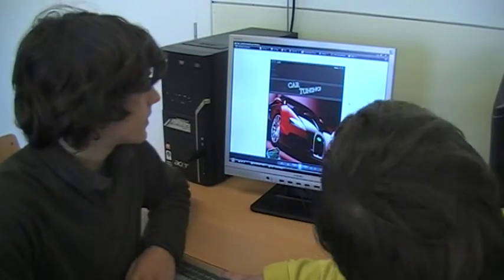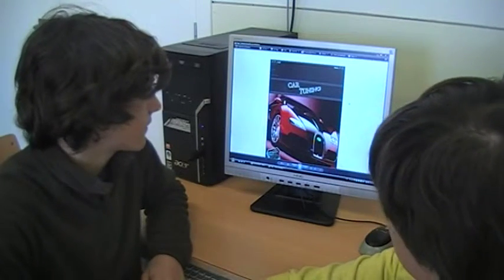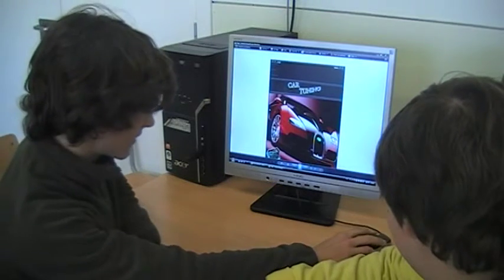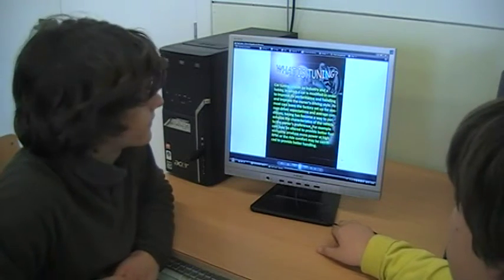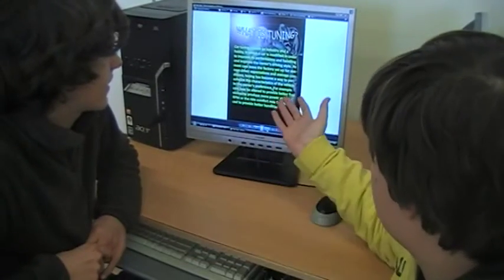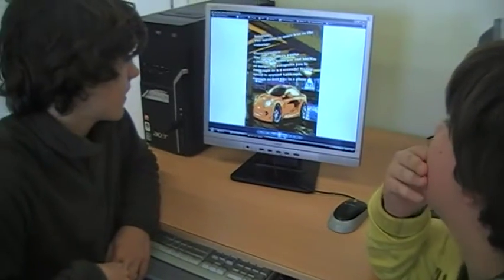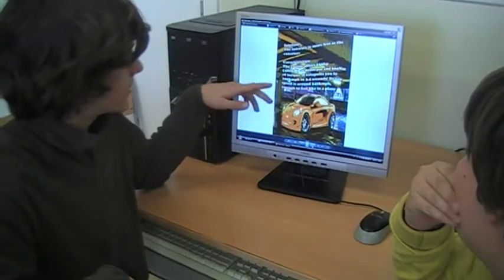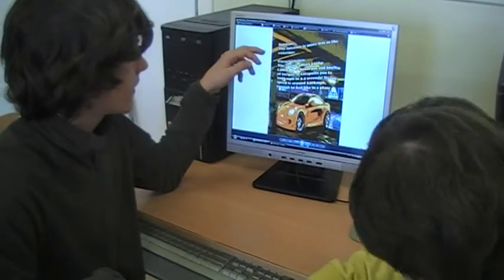M. Aguilar& A. Pujó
Porject 2: My magazine